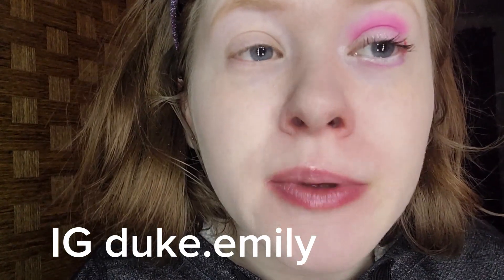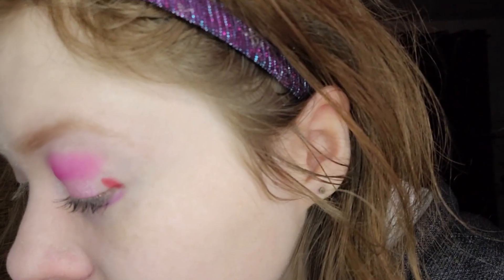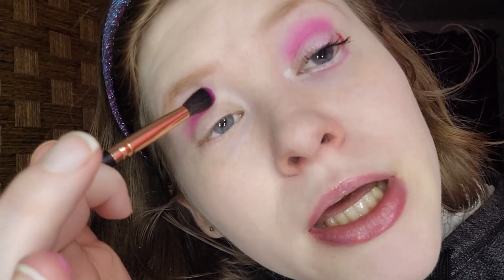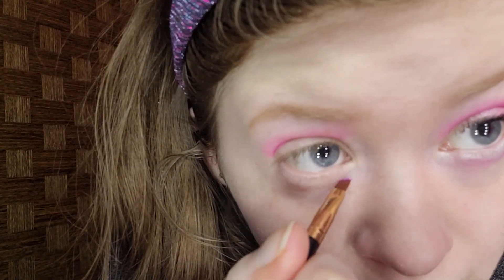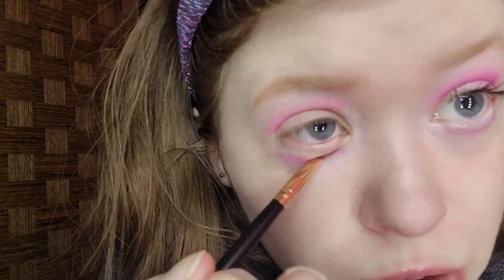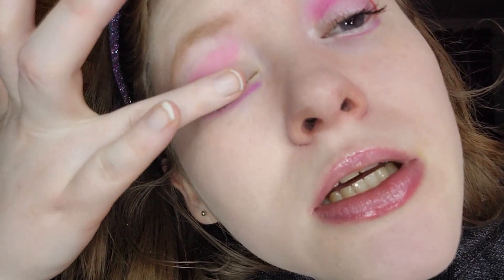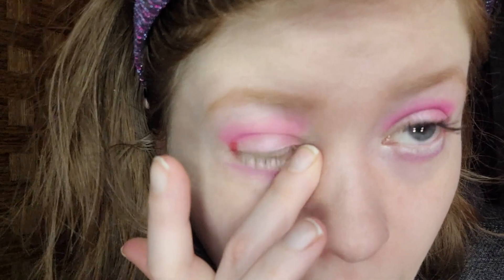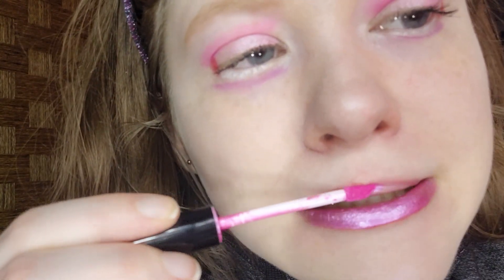Valentines Day Inspired Makeup Tutorial | Coolasice Makeup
Hi everyone, today's video is a Valentines Day Inspired Makeup Tutorial this is inspired by Valentines Day colors Valentines Day is on February 14th, don't know me my name is Coolasice I'm from London Ontario Canada and I'm a beauty guru, so please like, comment and subscribe, the colors are red pink white and a little bit of purple, stay creative Coolasice.
Annabelle Cosmetics kohl matte eyeliner in pure white
Burt's Bees ginger lime lip balm
Wet n Wild mega slicks lip gloss in sinless